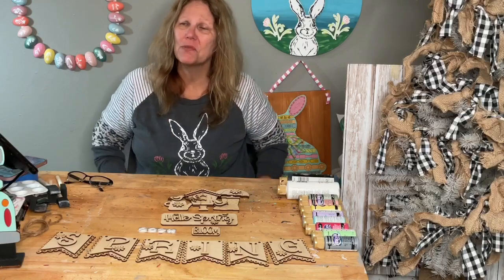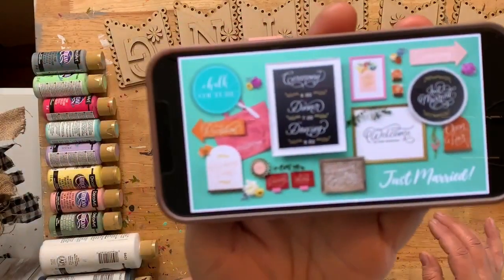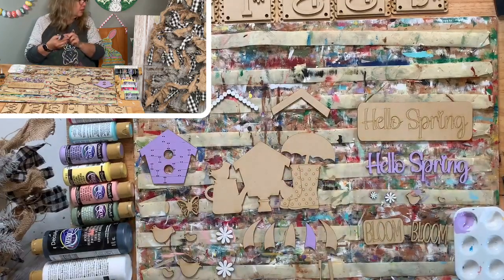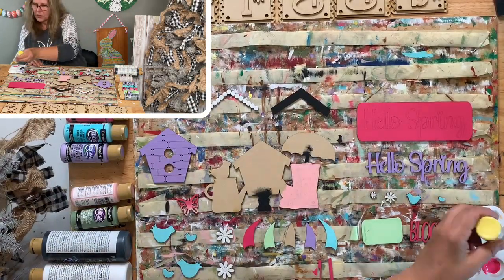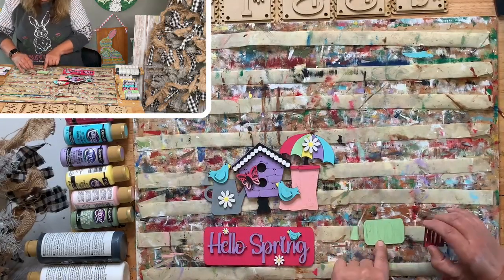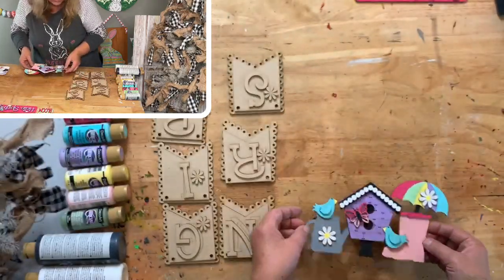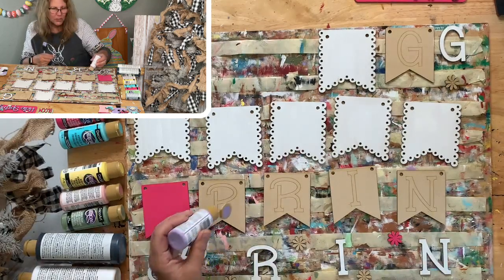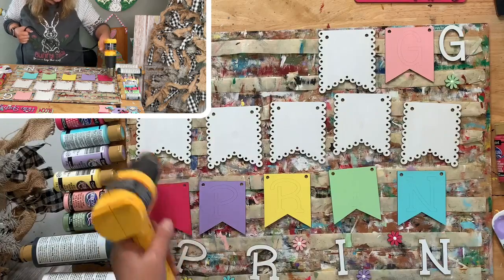Spring Truck Insert and Garland - diy kit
Here are the links to purchase:
Spring Truck insert: